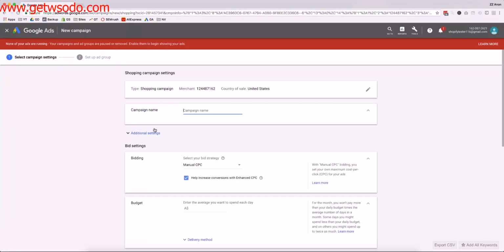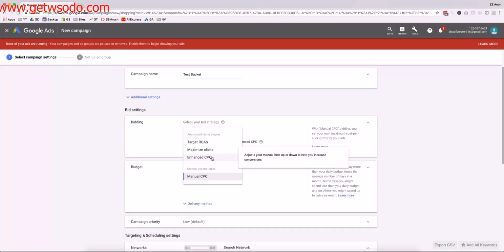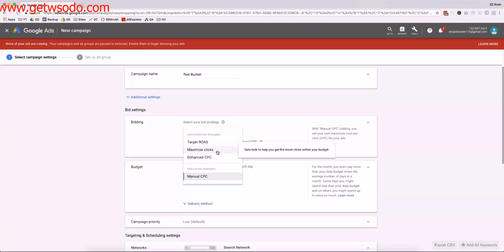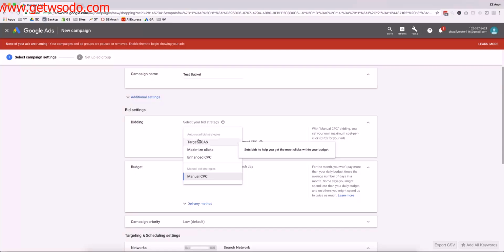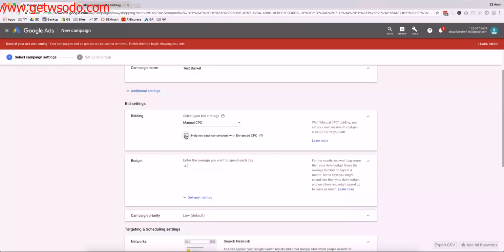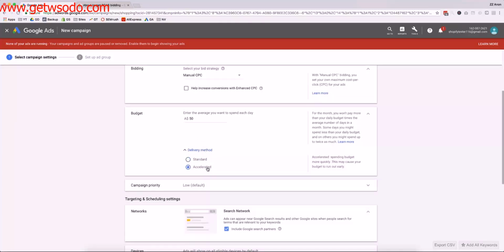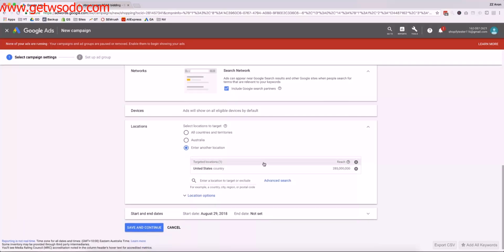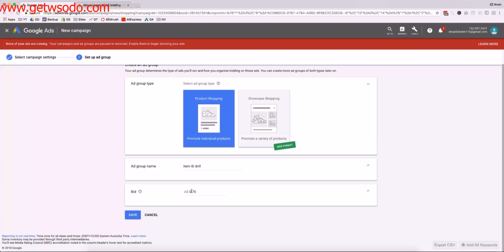TB-GAEA Module 5.2 Creating Test campaign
Shopping Campaign